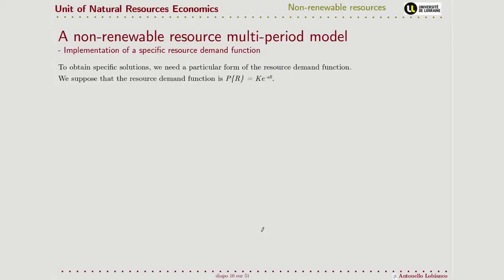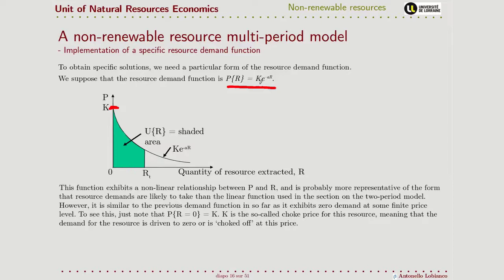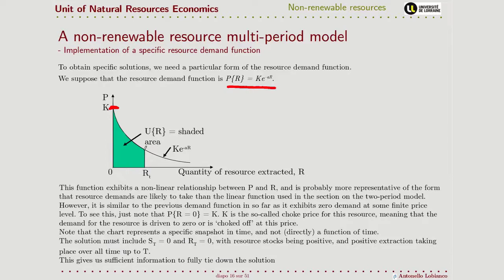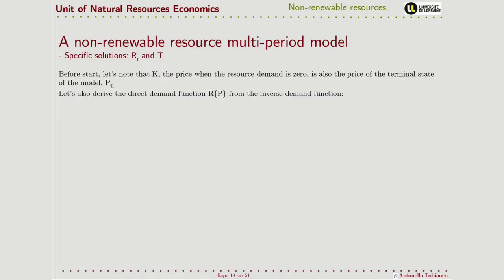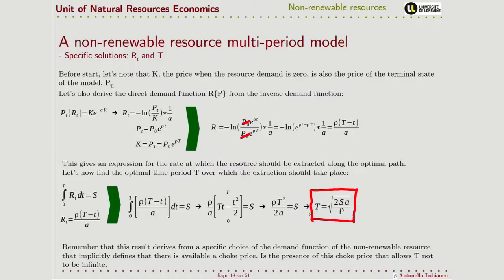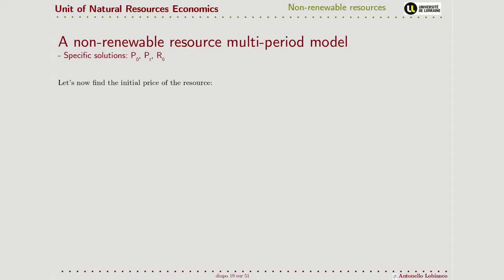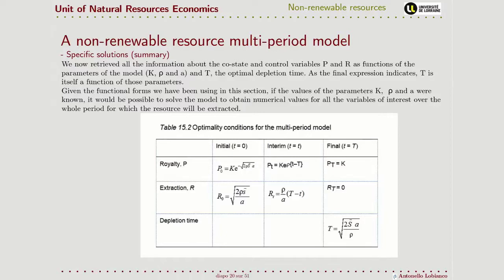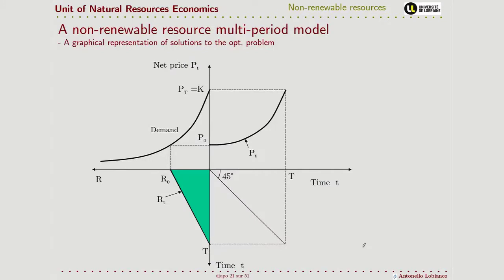NRE02 05 Implementation of a specific resource demand function